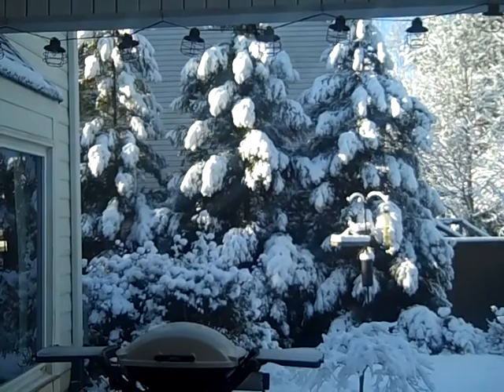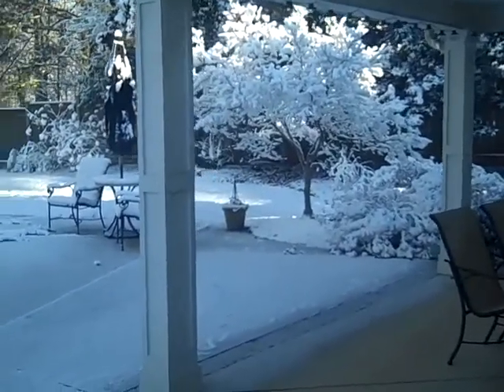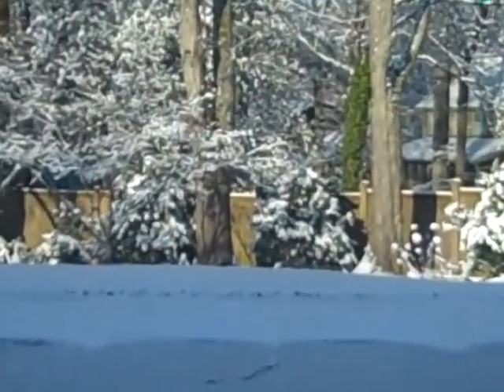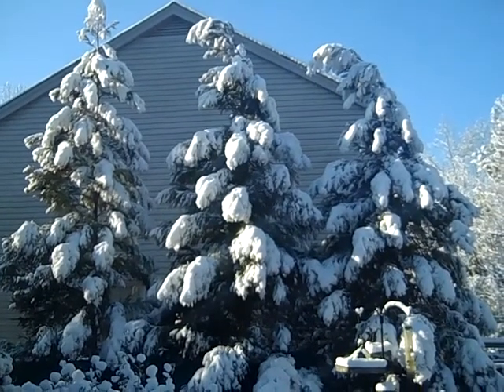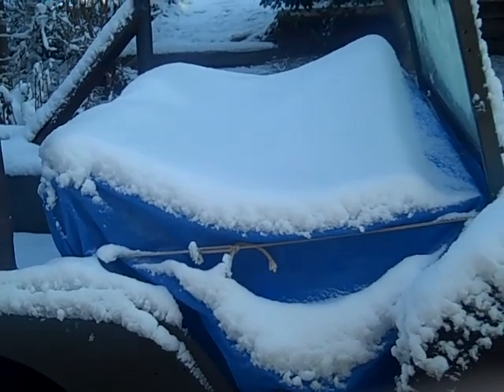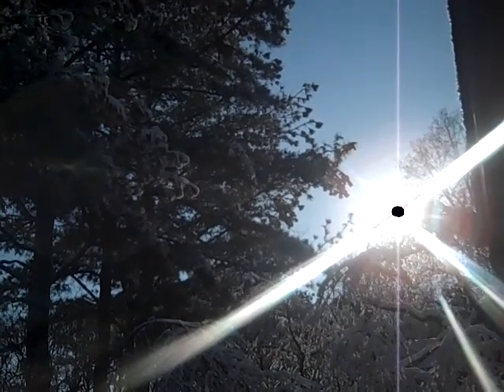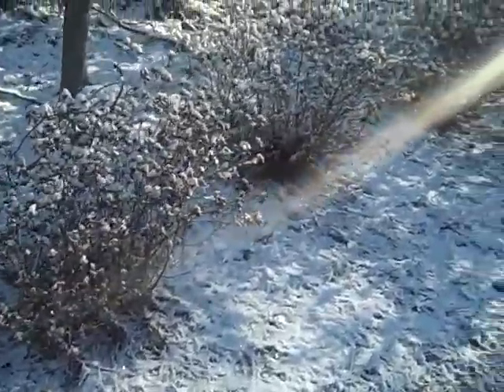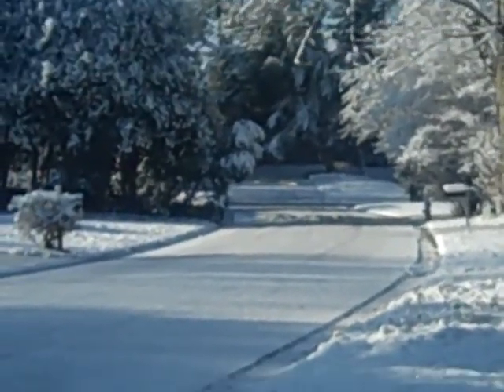Kyle Narraites Snow Event 2-13-10.mp4